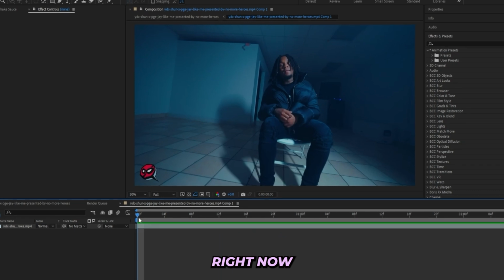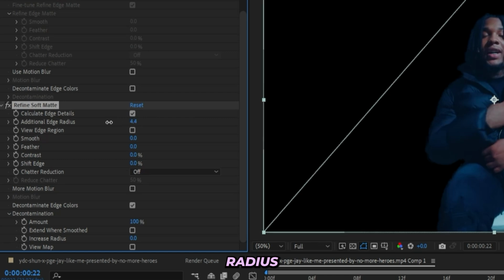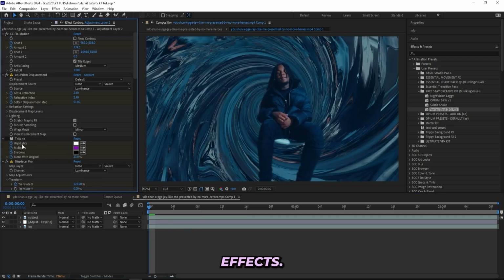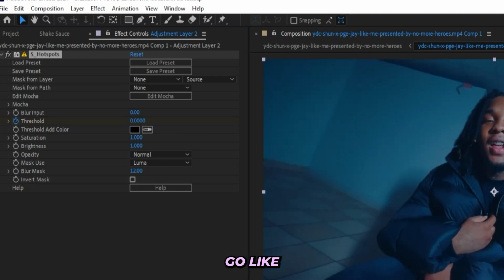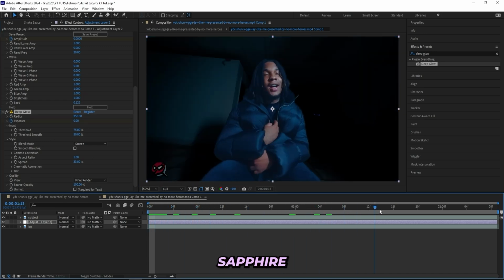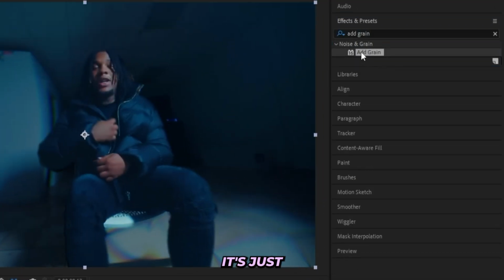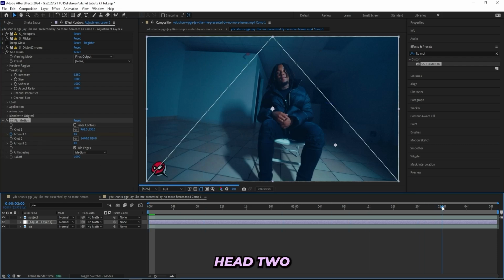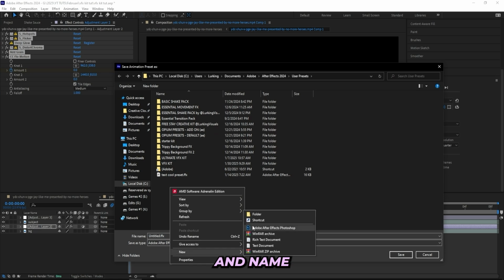SMOOTH WARP DISTORT EFFECT (Presets in Desc.) After effects Tutorial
In this tutorial you will get effect ideas for your next music video in after effects